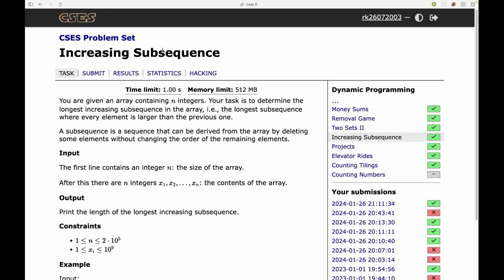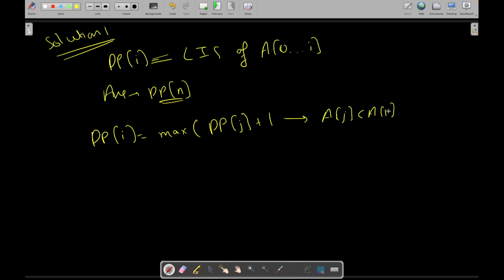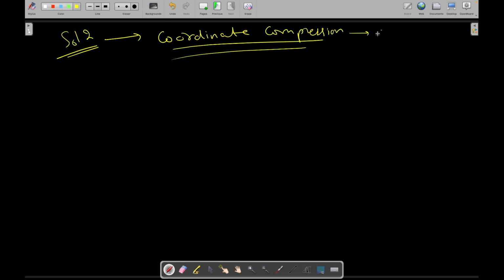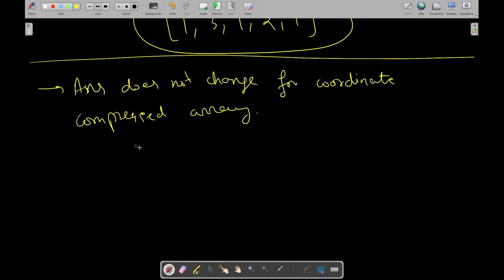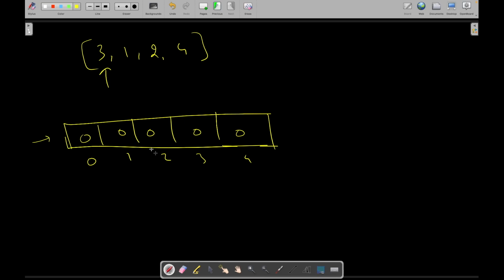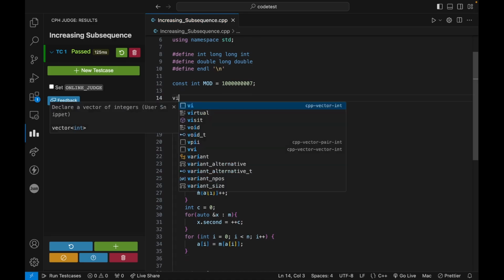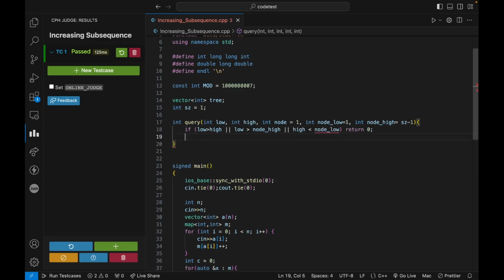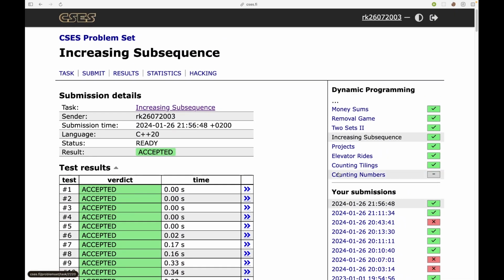Longest Increasing Subsequence in O(nlogn) | DP + Coordinate Compression Approach | Live Coding C++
Time Codes:
0:00 - Intro
1:01 - Problem Statement
1:57 - Solution 1(O(n^2))
3:38 - Coding Solution 1
5:00 - Intuition of Solution 2
6:00 - What is Coordinate Compression
8:30 - Solution 2 (O(n^2))
9:59 - Coding Coordinate Compression
11:16 - Optimizing to O(nlogn)
15:00 - Coding the final Solution
20:52 - Outro